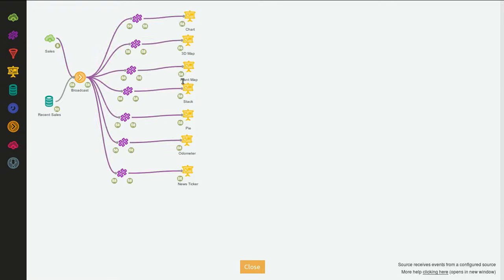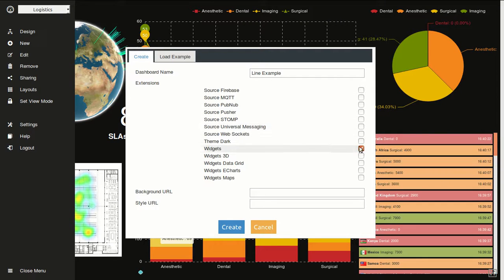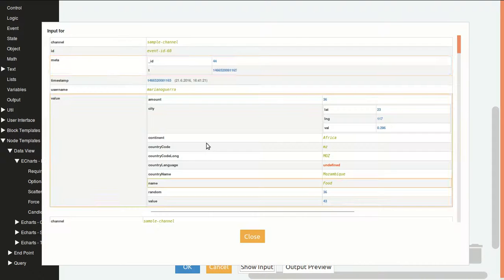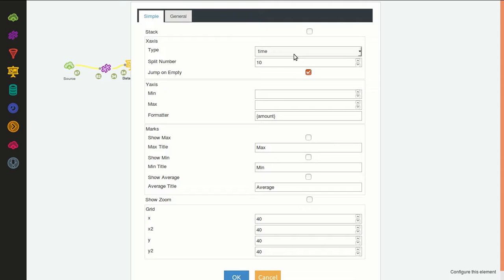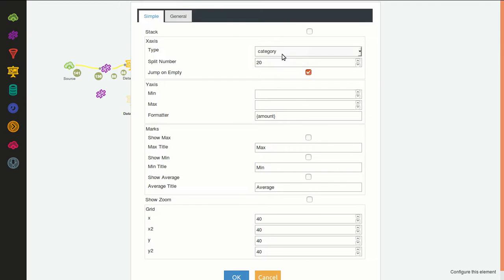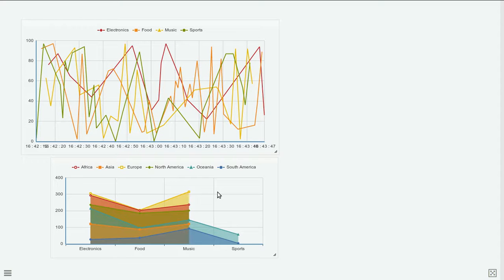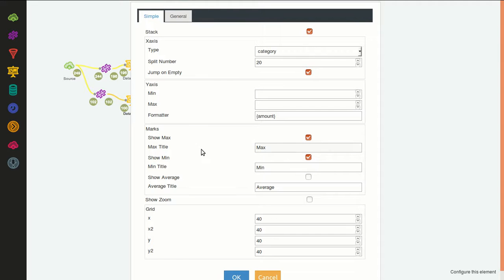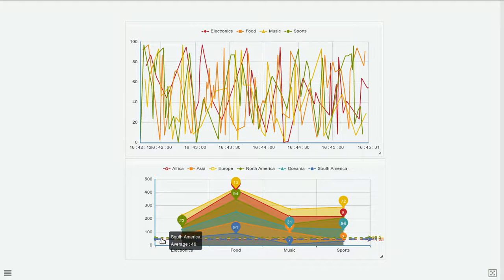Line Chart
Overview and tutorial for the Line Chart Widget